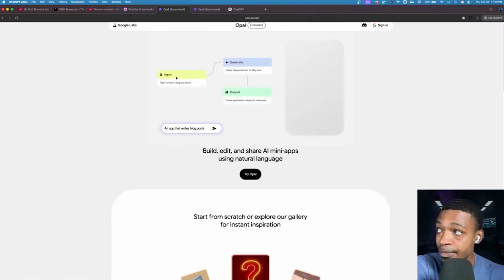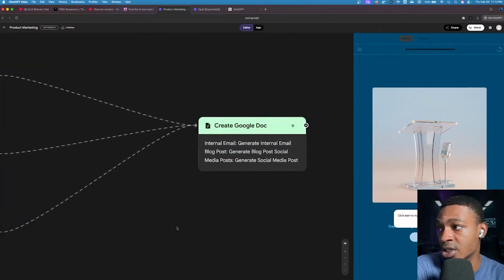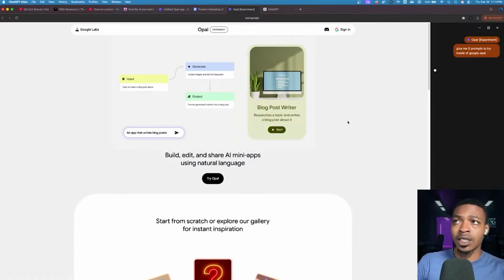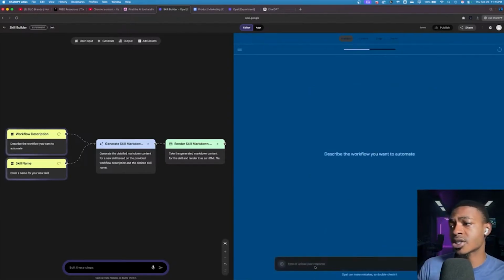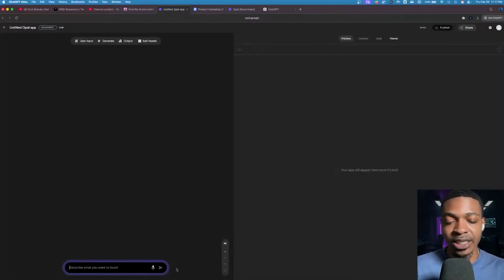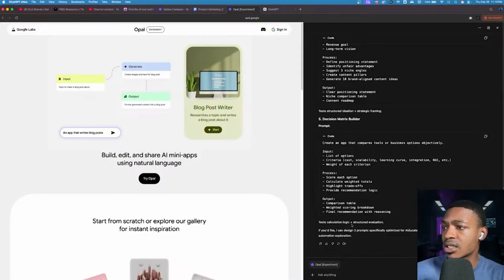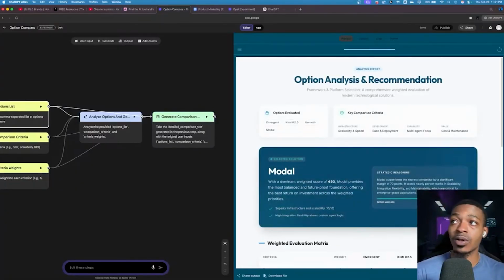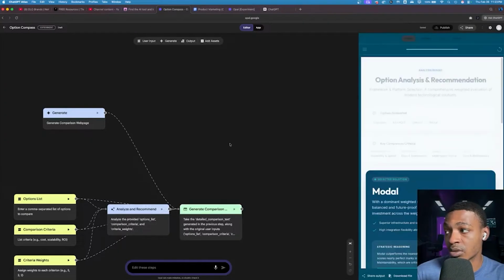Automate ANY Workflow w/ This FREE App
0:00 — Google Opal Overview (Text-to-Automation)
1:26 — Product Marketing Automation Demo
3:01 — AI Generates Marketing Content from Image
3:39 — Creating a Custom Automation Workflow
4:47 — Building a Skill Generator (skill.md)
8:17 — Adding an AI Agent Decision Tool
10:01 — Agent Comparing AI Platforms
12:59 — Why Businesses Should Be Using AI Automation
15:00 — Stream Recap (Opal + Other Tools)